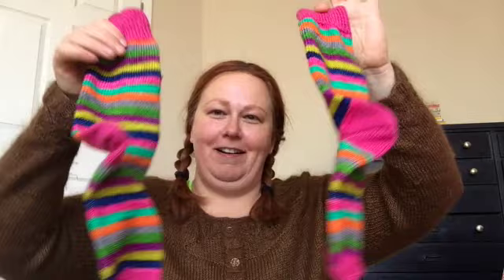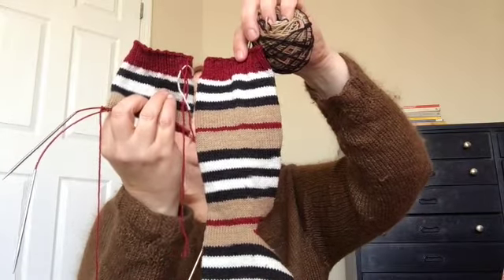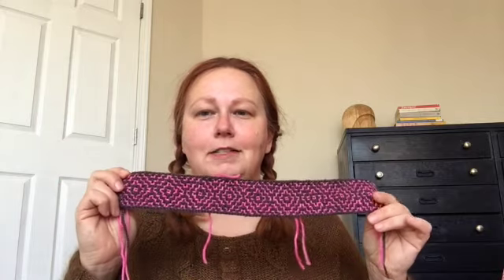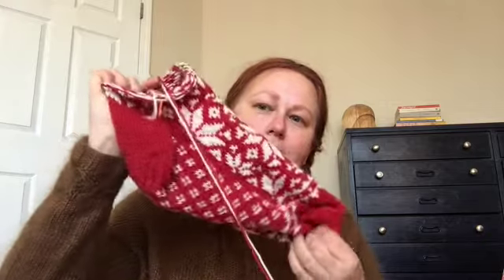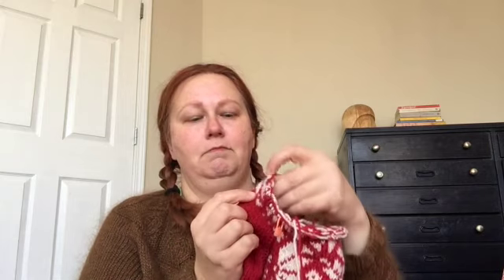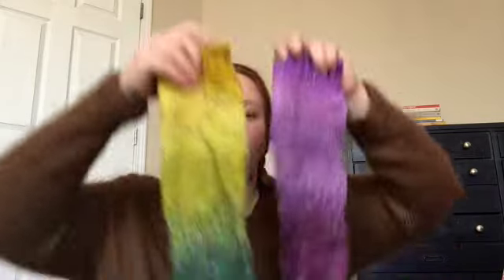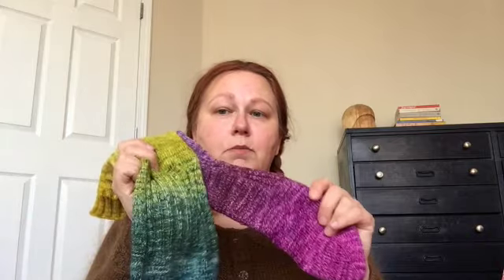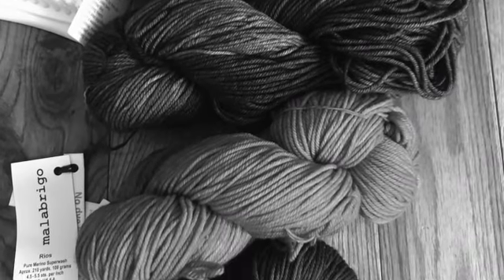Quimby Cottage Knits:THE FULL VIDEO...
Quimby Cottage Knits where I advise you NOT to knit Christmas stockings for wedding gifts, talk about how I fussed with a cardigan to make it my favorite, and I talk about the best birthday gift EVER: Magic Heel Socks! And I get on my soapbox about the Reynolds Affair in Hamilton. I love the community here and am always happy to chat with you about anything, either through Ravelry, Instagram, or the comments here on YouTube. Though I do know about Ravelry’s accessibility problems at the moment, it continues to be my best choice for documenting my knitting.

I’m wearing:
Gwenevere
I finished:
Vanilla Socks
I’m working on
Uncle Stocking
I talked about:
Turtlepurl yarn
Hamilton by Ron Chernow
Eliza Hamilton by Tilar Mazzeo

Thanks so much for visiting with me!  I hope you are well and be sure to share what you are enjoying and what you are looking forward to these days!  Thanks for spending some time with me.